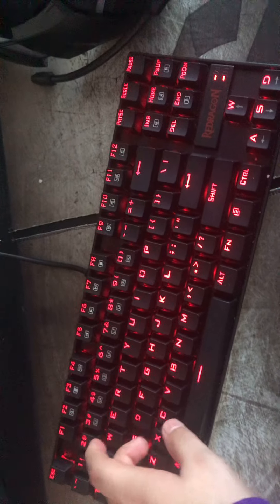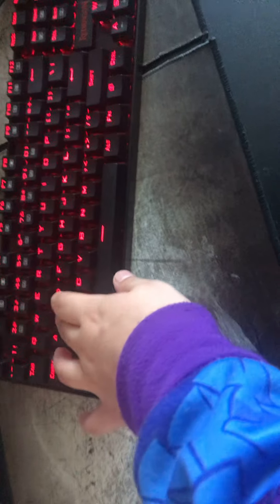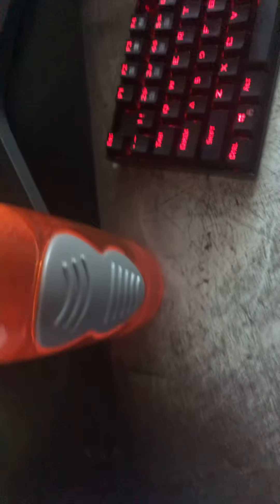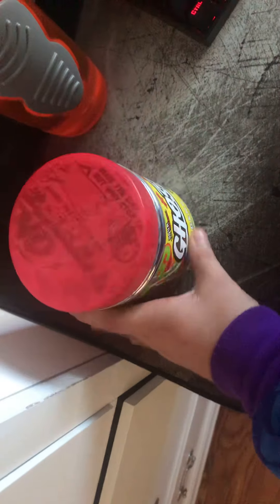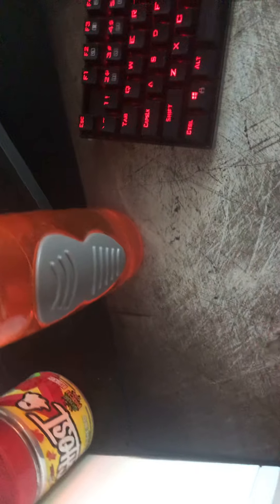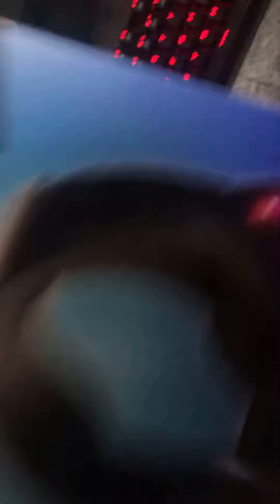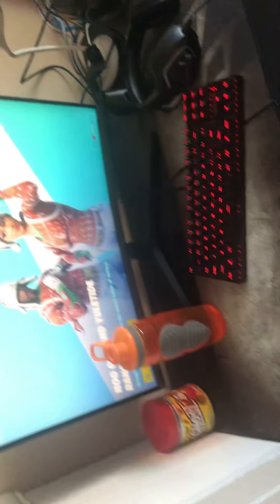Gaming setup 2021/ 240 hz monitor